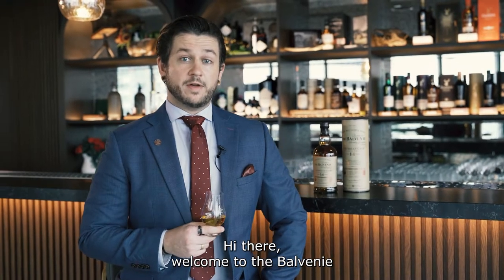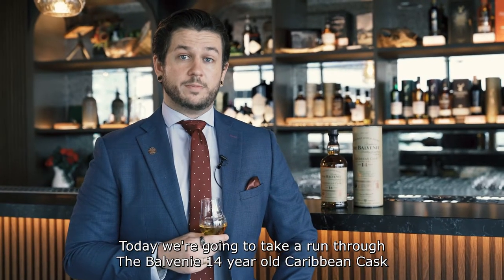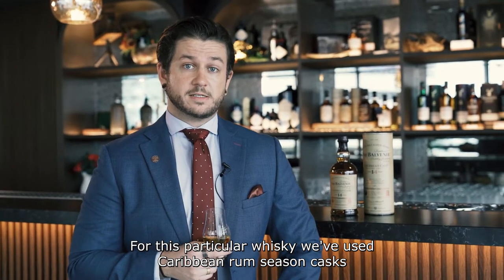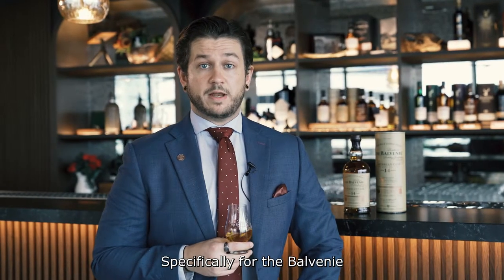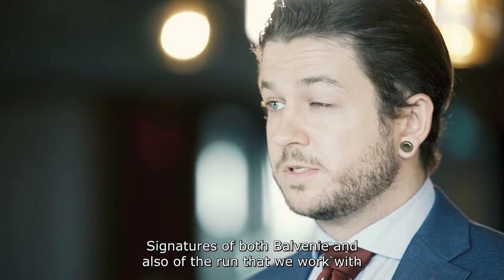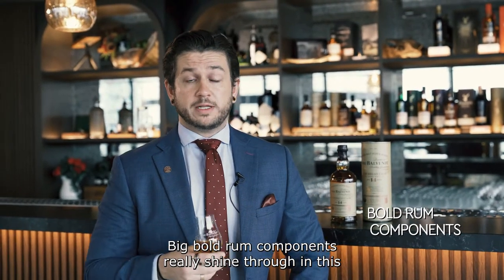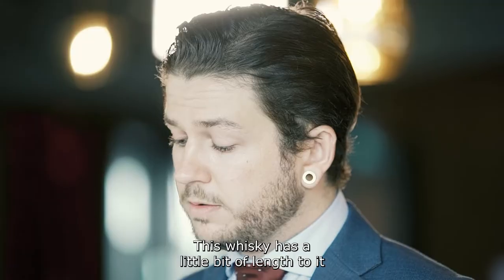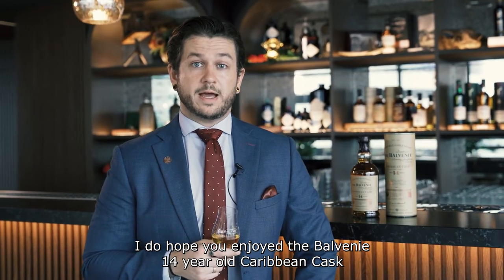Tasting the Balvenie 14 Caribbean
In this video, we take a walk through the unique flavors of The Balvenie 14 year old Caribbean Cask Finish, one of The Balvenie Distilleries darlings. A gorgeous crowd favorite, bringing tropical fruits, and rich sweetness, to a perfectly balanced, well priced dram!